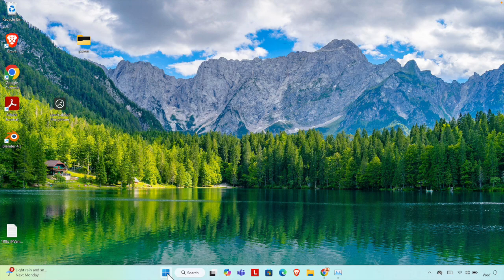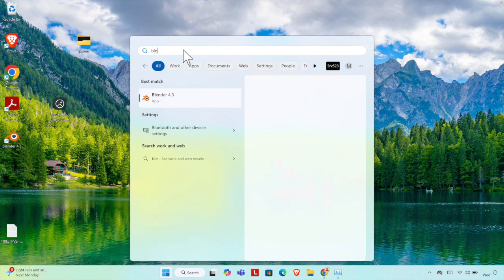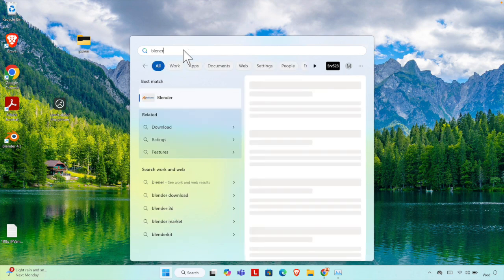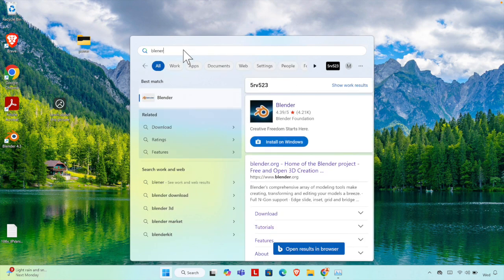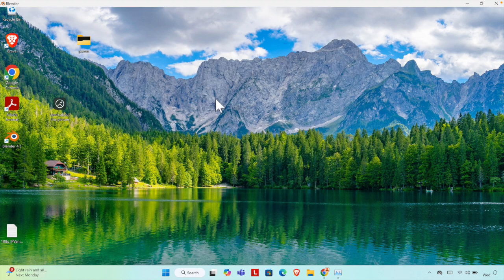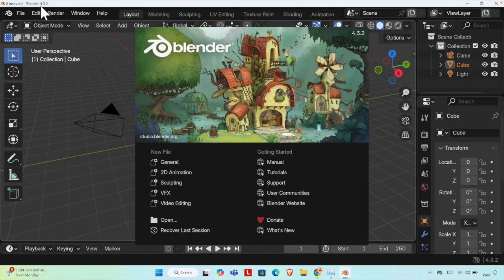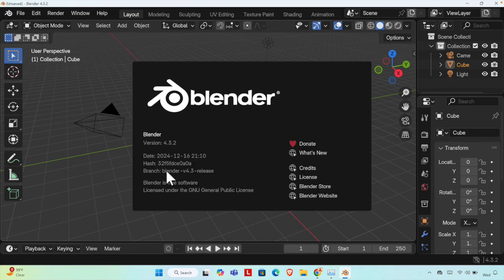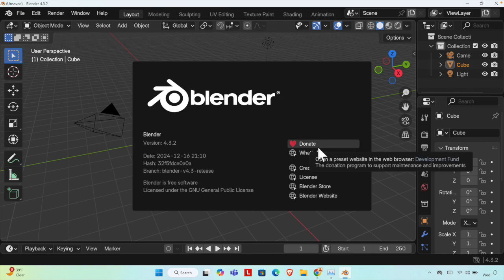How to Check the Installed Version of Blender on Your Computer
Check  Version of Blender: How to Check the Installed Version of Blender on Your Computer